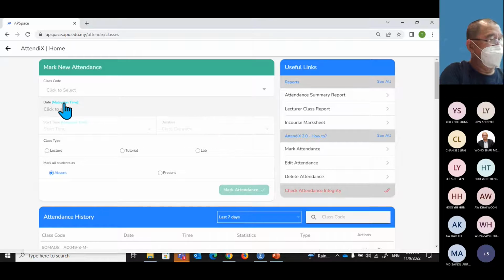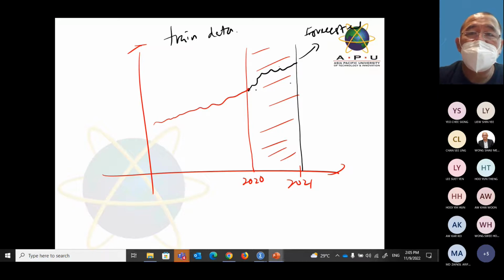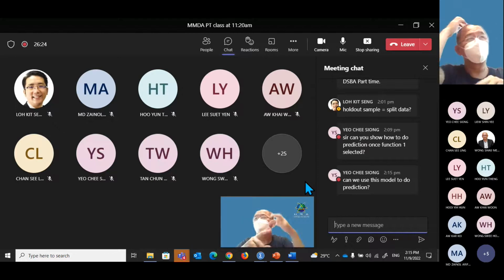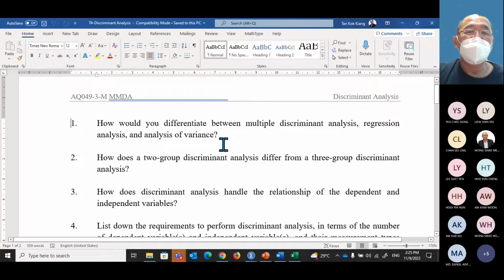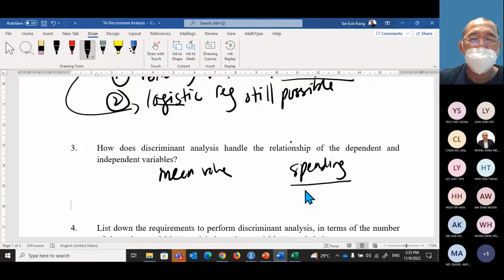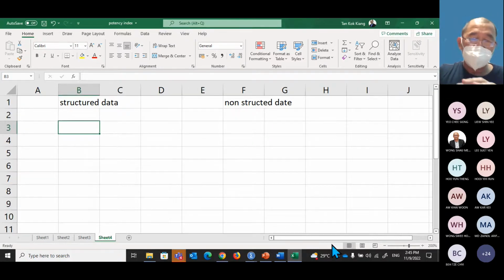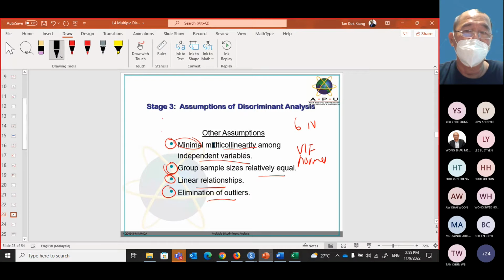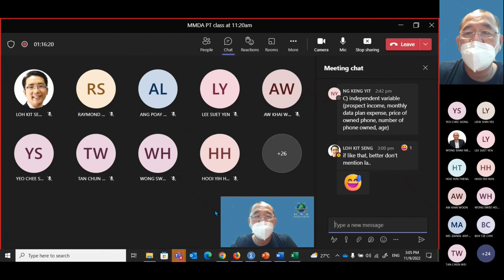MMDA 20220911 134951 Sun